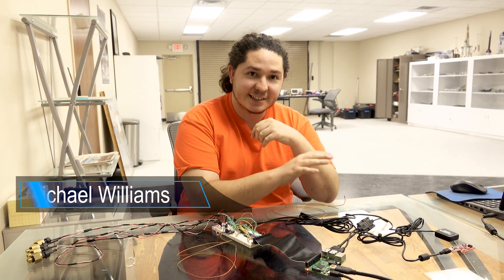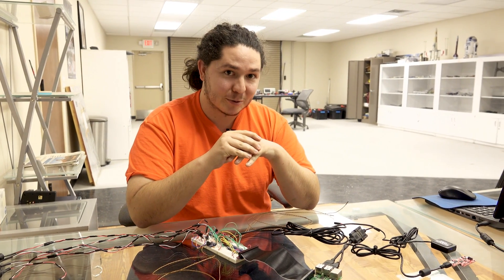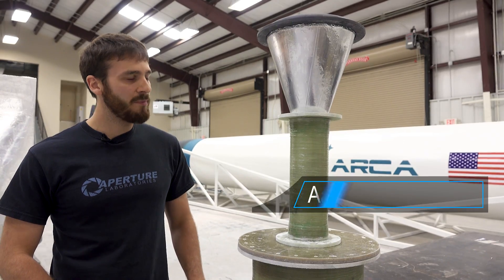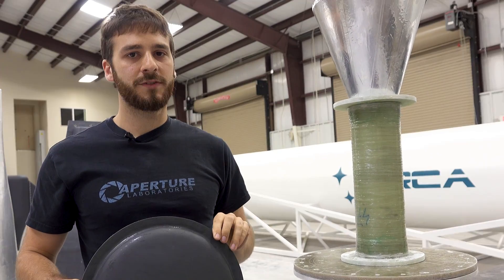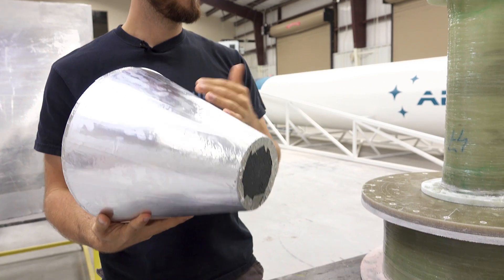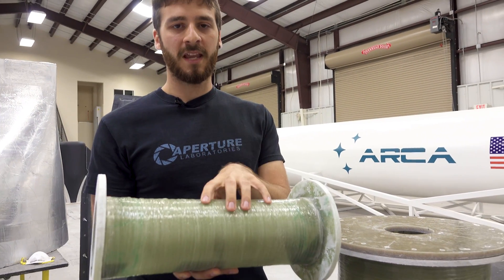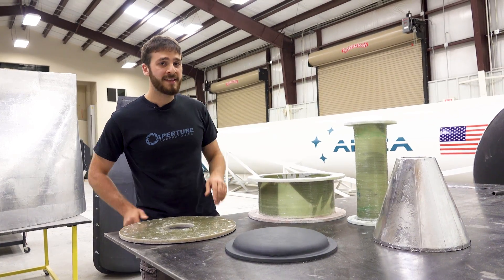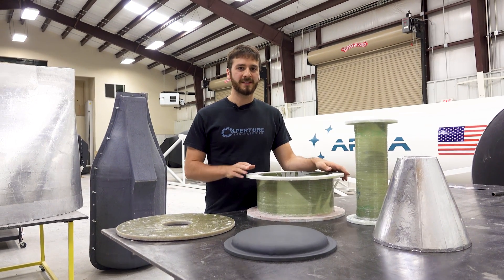Flight of the Aerospike: Episode 8 - Feed System Components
A brief update of the progress we've made with the engine internals and avionics system.